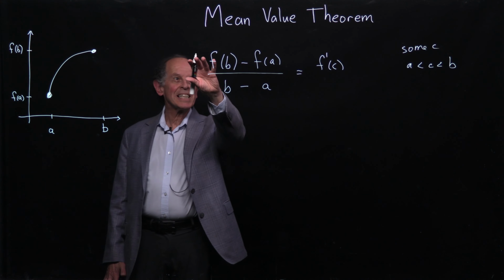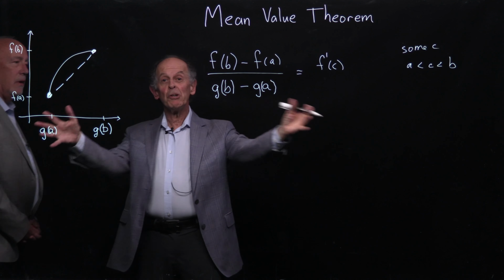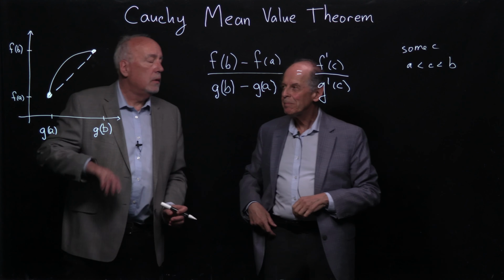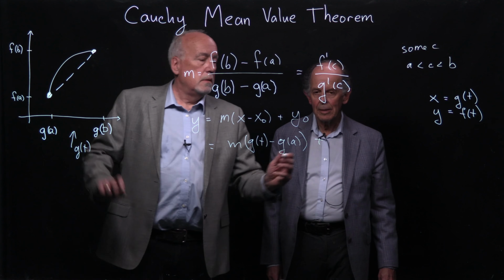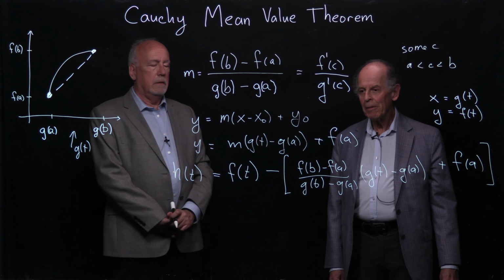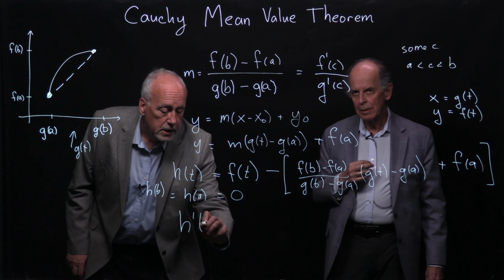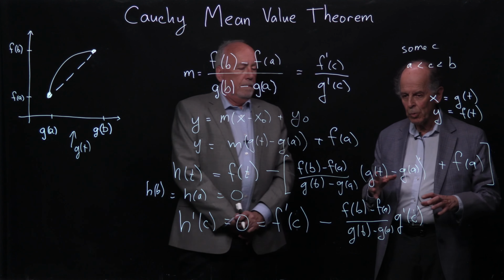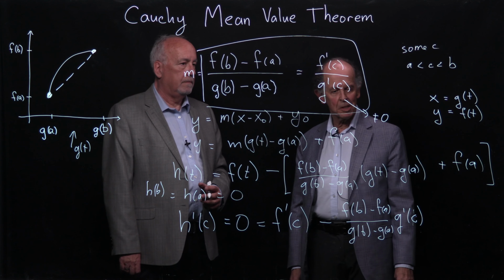Calculus: a limitless perspective. 26. Cauchy Mean Value Theorem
A novel approach to calculus using the intuitive idea of "best approximation" as the foundational tool, eliminating the need for limits. Video 26 extends the Mean Value Theorem to two functions, resulting in the Cauchy Mean Value Theorem. This is a useful tool in computing remainder terms in our "best approximations."